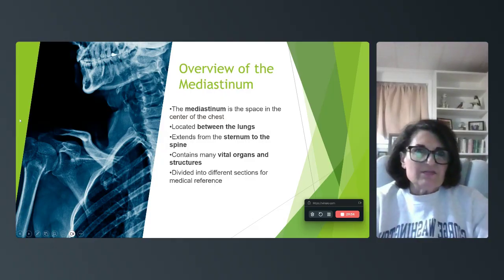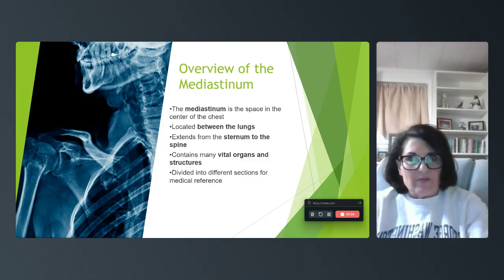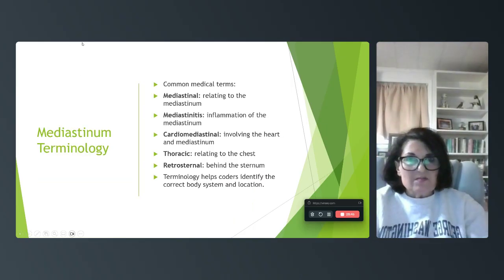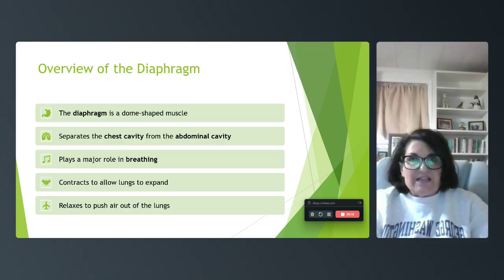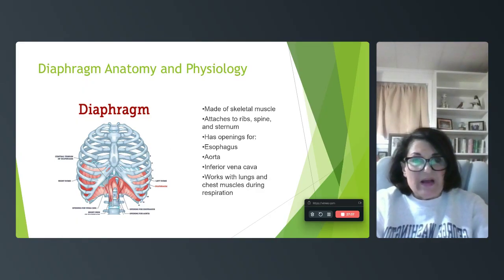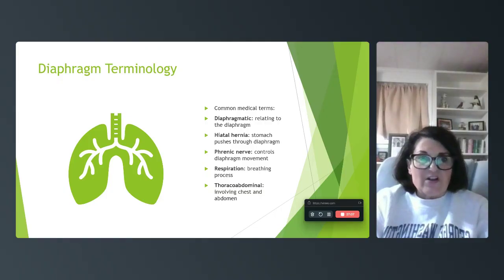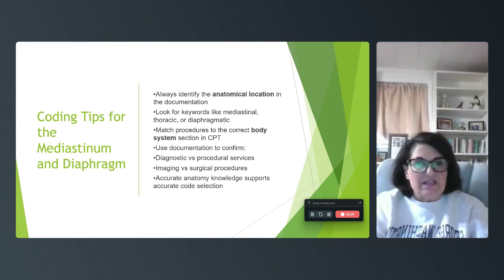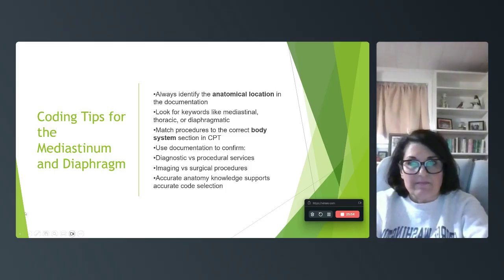MBC168 Day 6